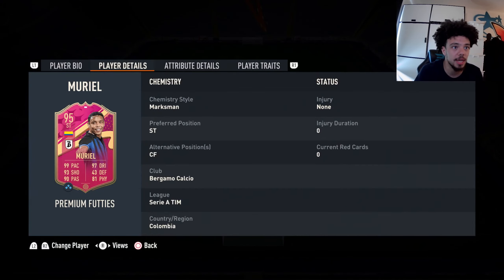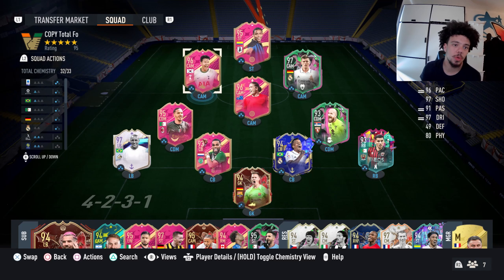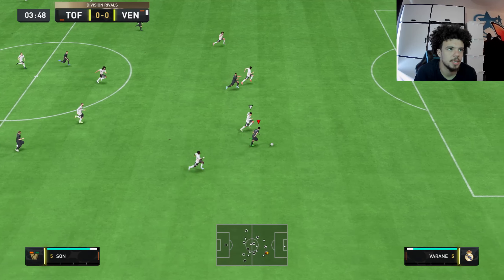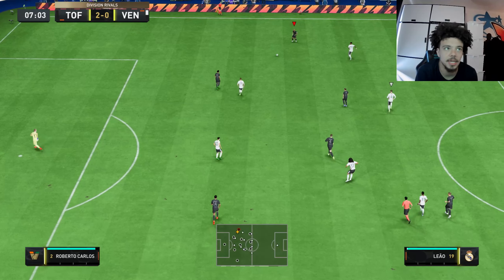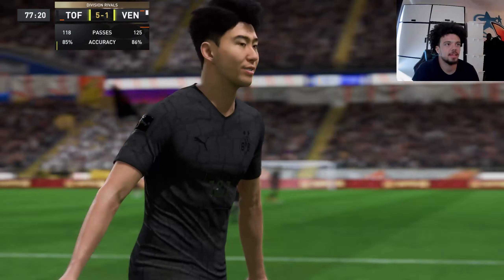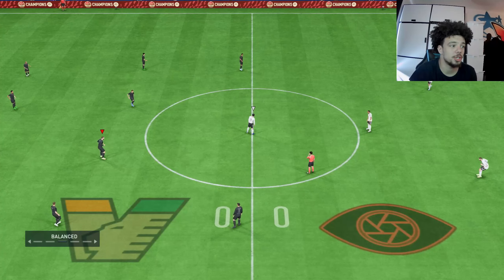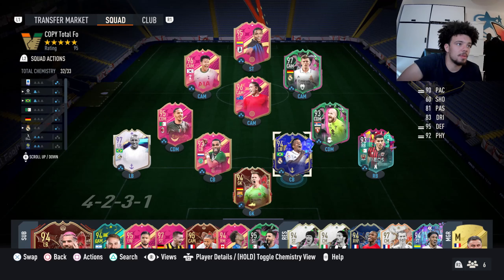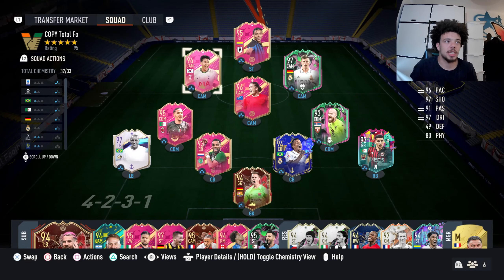FIFA 23 Futties Division Rivals w/ 97 Carlos, 96 Kewell & 95 Muriel!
FIFA 23 Best Futties team! ROAD TO 4k LOVE YOU GUYS!!!